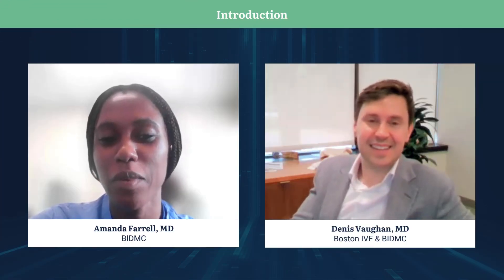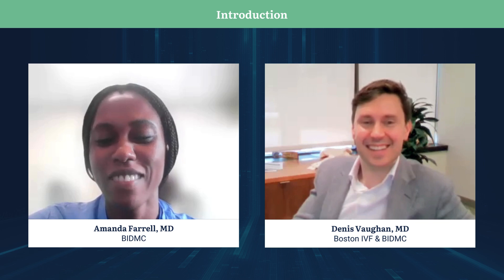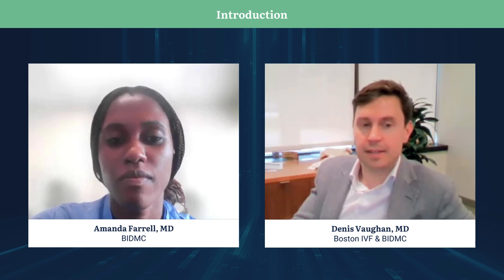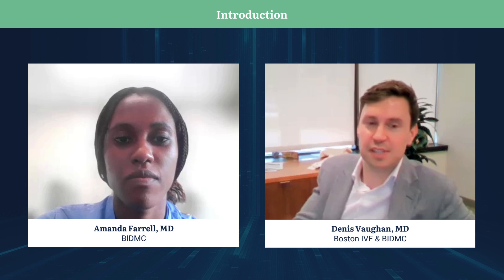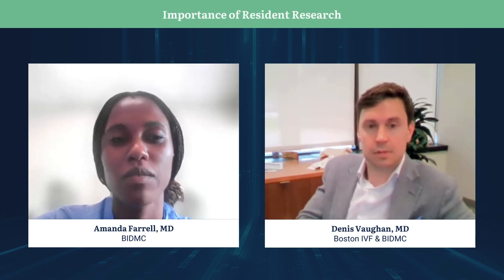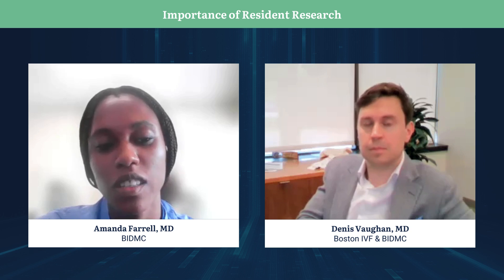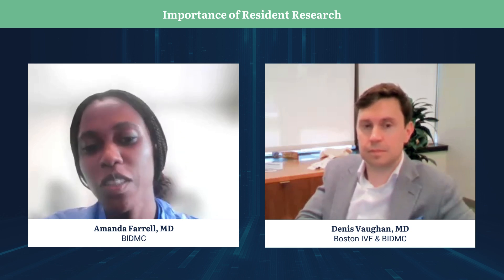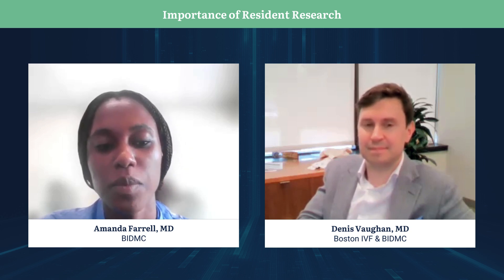Perinatal Outcomes are Similar in Programmed and Modified Natural FET Cycles | Farrell & Vaughan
Listen as BIDMC's Amanda Farrell, MD and Boston IVF's Denis Vaughan, MD discuss their new landmark fertility article, which focused on comparing the perinatal outcomes of programmed frozen embryo transfer (FET) cycles with modified natural FET cycles. The study concluded that there are no differences in patient and neonatal clinical outcomes and therefore, the choice of FET protocol should remain a shared decision between patient and provider.

TOPIC TIMESTAMPS
Introduction 00:00-01:15
Overview of Study 01:16-02:43
Current Standard of Care 02:44-04:23
The Study's Impact on Patient Care 04:24-05:31
Future Study of Interest 05:32-06:17
Importance of Resident Research 06:18-07:10
Importance of Fertility Center x Hosptial Partnerships 07:11-08:40
Conclusion 08:41-09:00

ABOUT BOSTON IVF
Boston IVF is one of the largest and most experienced fertility networks in the United States, with more than 125,000 babies born since 1986. Founded as one of the nation's first private practice IVF centers, the Boston IVF network has grown to include over 30 reproductive endocrinologists across 20+ centers throughout Massachusetts, Maine, New Hampshire, Rhode Island, Delaware, Idaho, Indiana, New York, North Carolina, Ohio, and Utah. A renowned innovator of reproductive technologies, advanced protocols, and cutting-edge research, Boston IVF has achieved numerous "firsts" in the field of reproductive care.